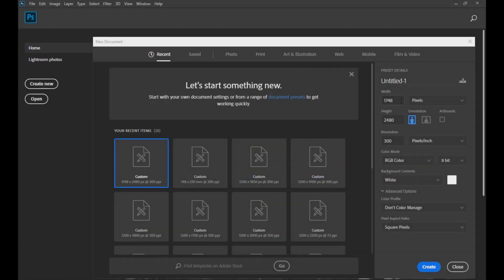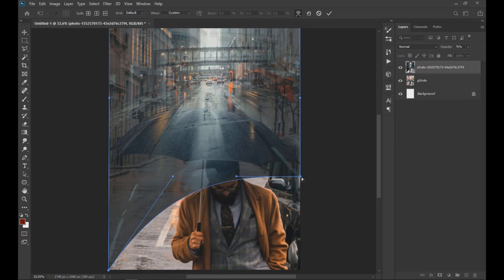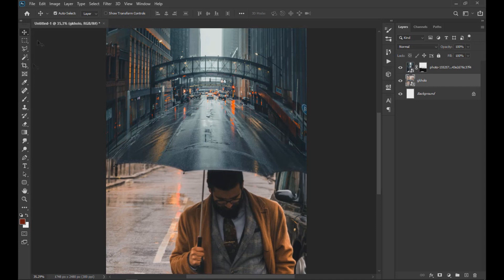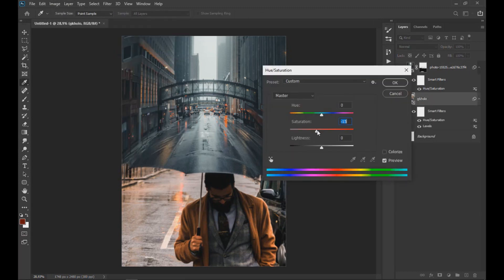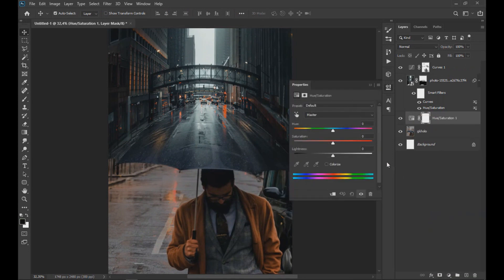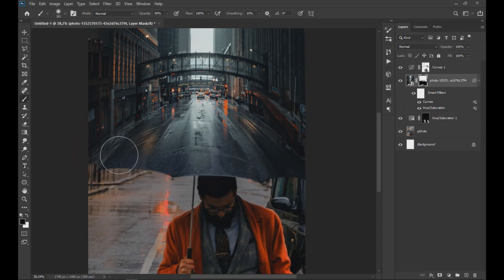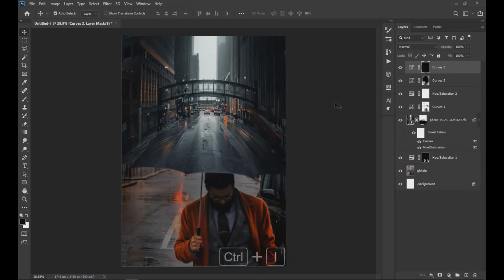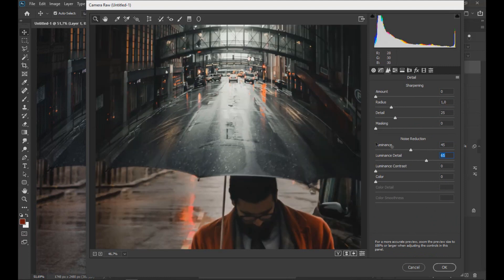Composite Photoshop Tutorial (photoshop 2020)Photoshop Manipulation Fantasy